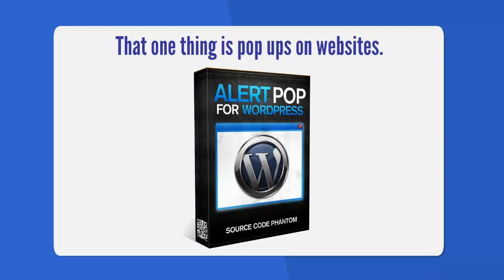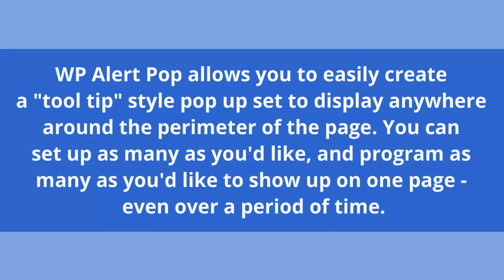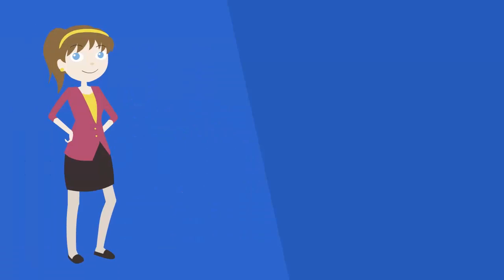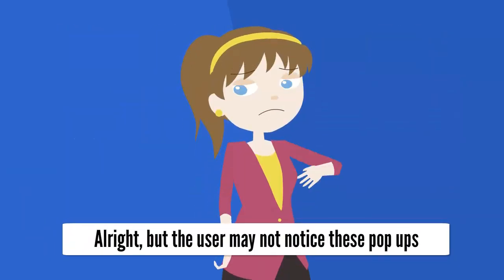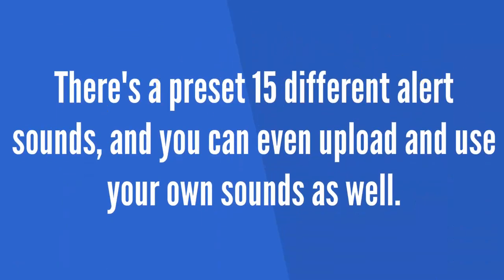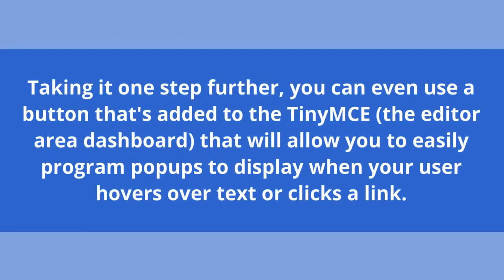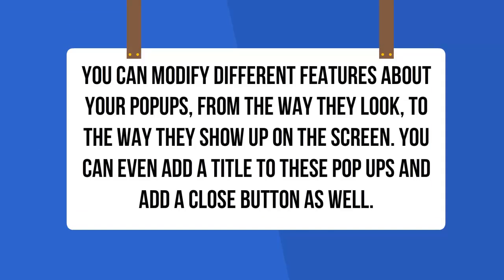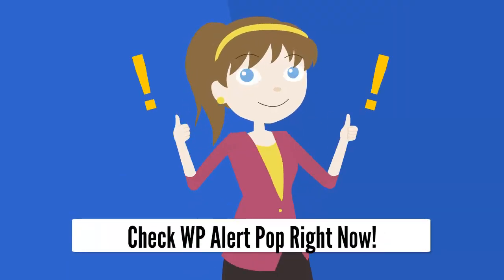WP Alert Pop Review - The New and Innovative Tactics "WP Alert Pop" video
WP Alert Pop allows you to easily create a "tool tip" style pop up set to display anywhere around the perimeter of the page. You can set up as many as you'd like, and program as many as you'd like to show up on one page - even over a period of time.

Within this little pop up, you can insert anything from text, images, videos, all the way to call to actions and more. The possibilities are limitless when it comes to this.

You're probably thinking "Alright, but the user may not notice these pop ups. What about that?"

Well, what's awesome about this plugin is that you can set a notification sound to play whenever a popup is displayed. There's a preset 15 different alert sounds, and you can even upload and use your own sounds as well.

Taking it one step further, you can even use a button that's added to the TinyMCE (the editor area dashboard) that will allow you to easily program popups to display when your user hovers over text or clicks a link.

You can modify different features about your popups, from the way they look, to the way they show up on the screen. You can even add a title to these pop ups and add a close button as well.